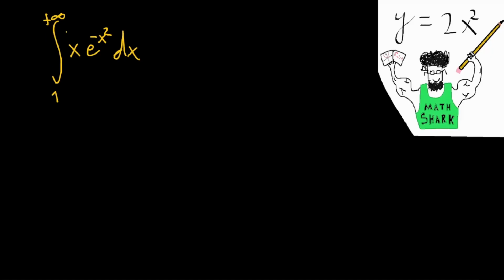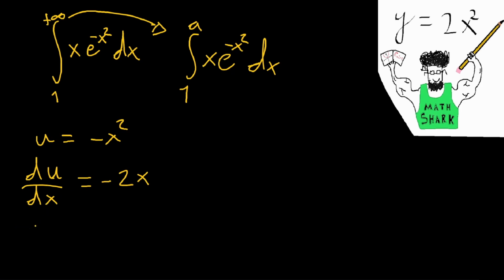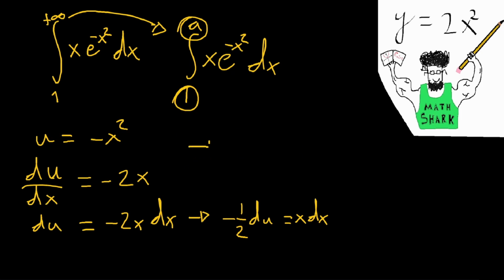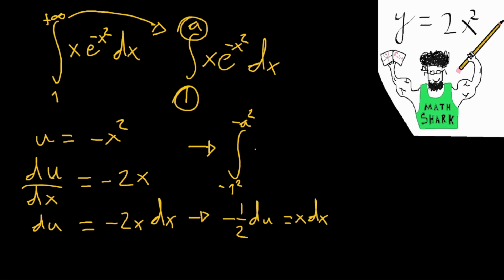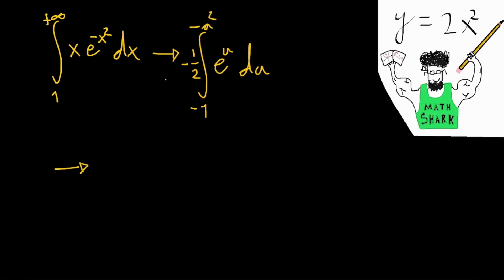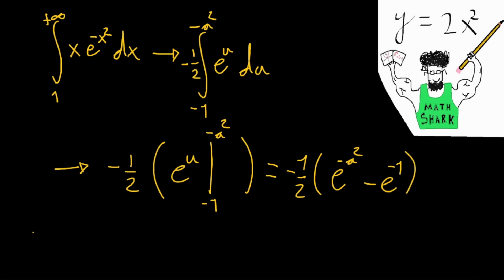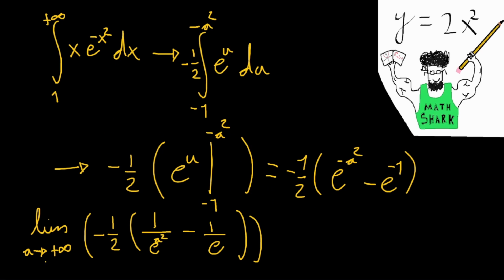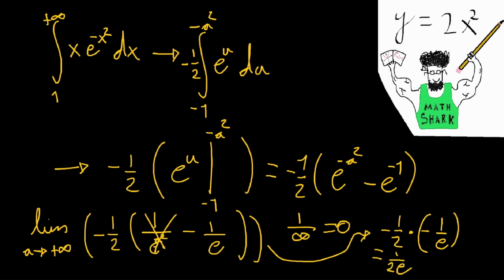Improper integral of x*e^(-x^2)